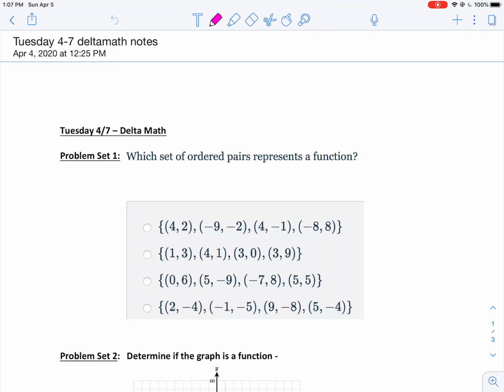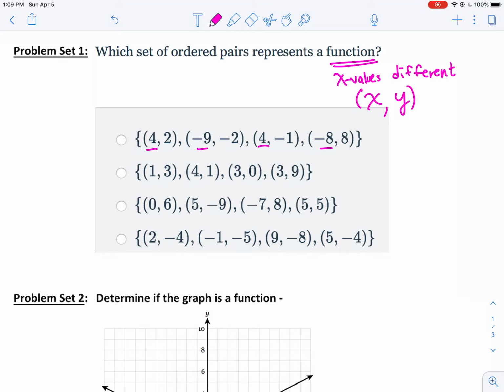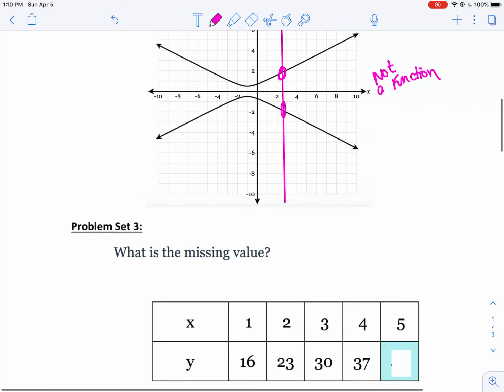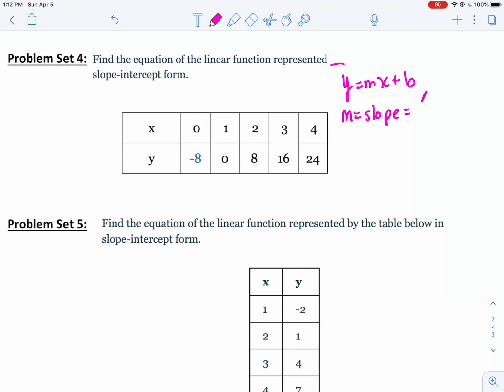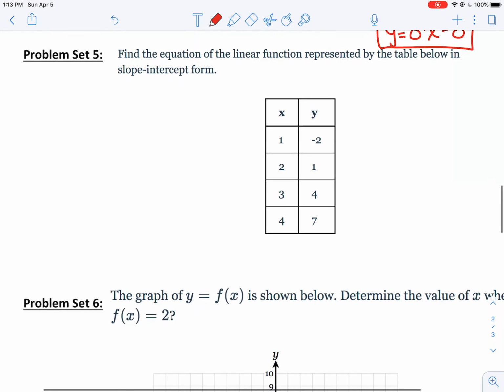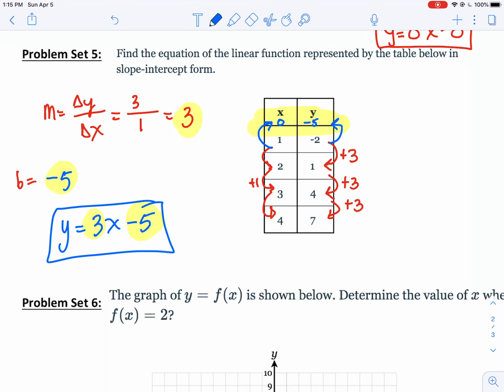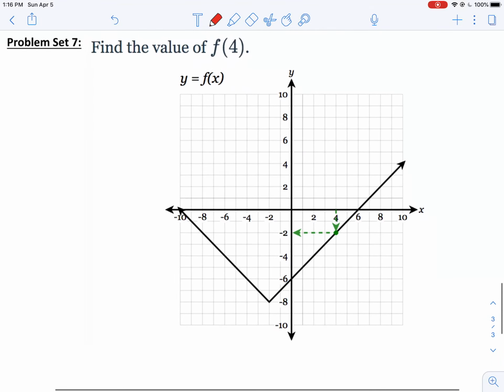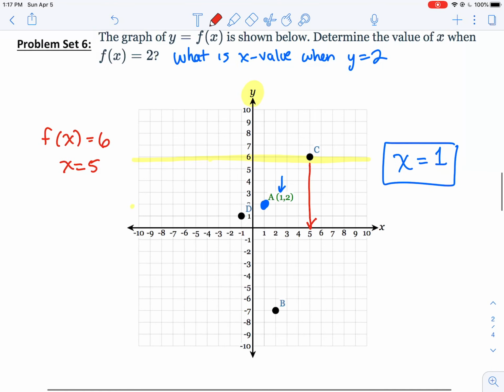Tuesday 4/7 - delta math